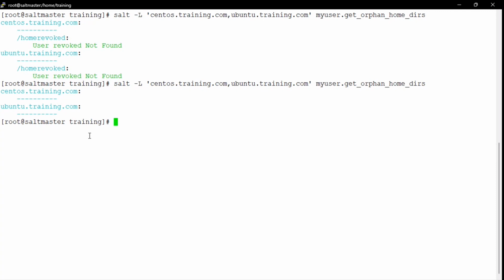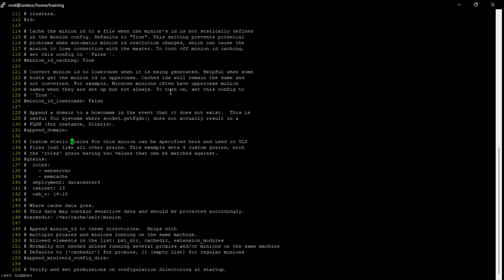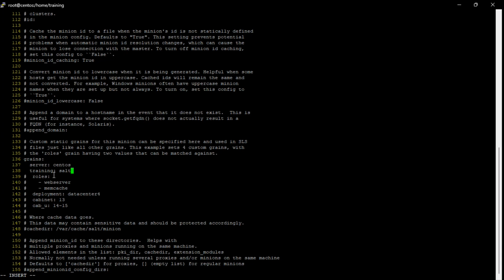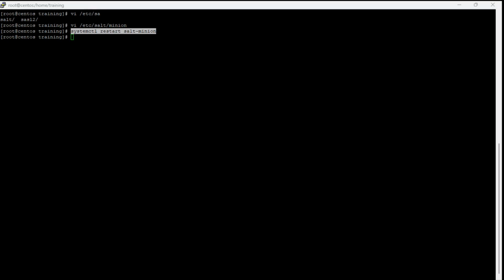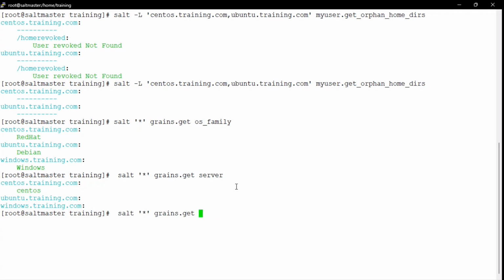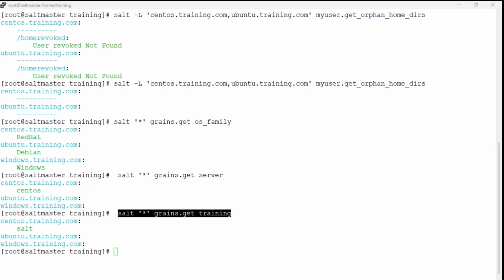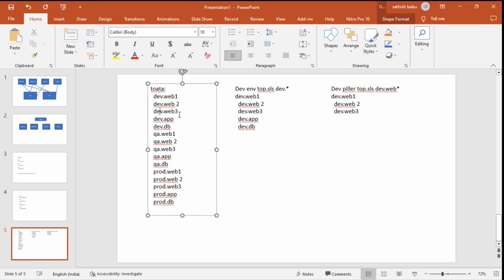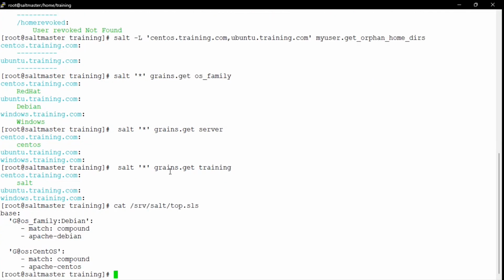saltstack environments custom grains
29. saltstack environments custom grains